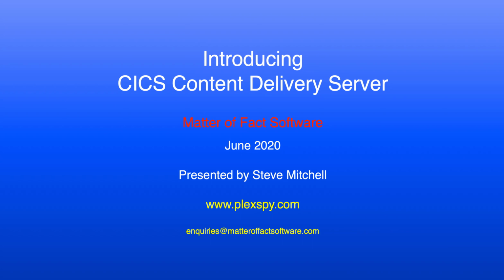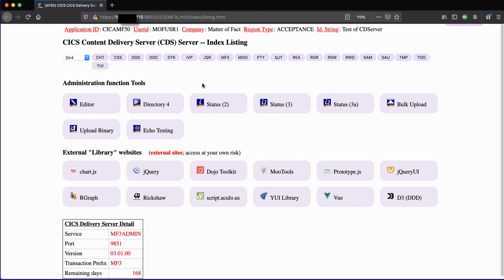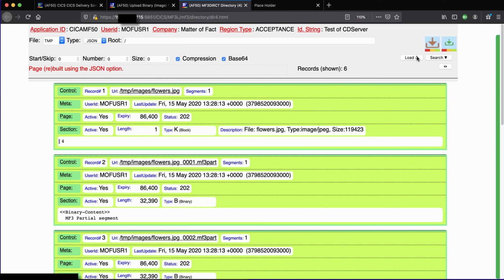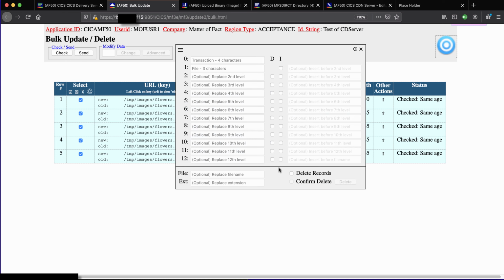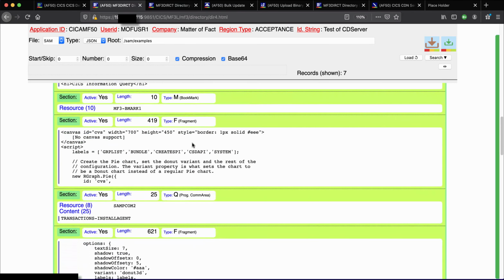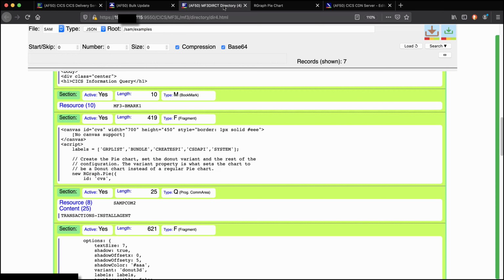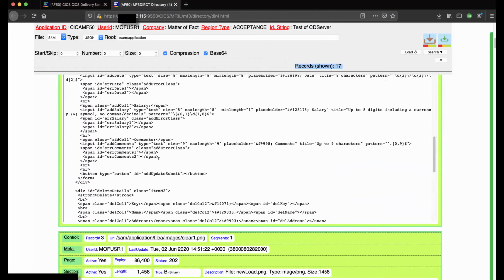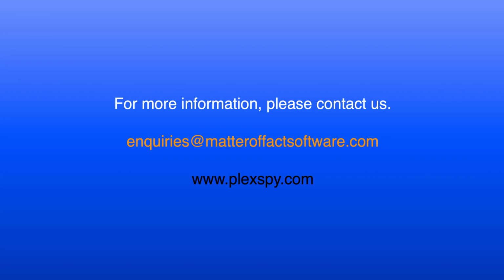CICS Content Delivery Server - Introduction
This presentation introduces the capabilities of CICS Content Delivery Server V3.1.

An updated release (3.2) is in Acceptance Testing at this time and a new video covering it will be made available in due course.